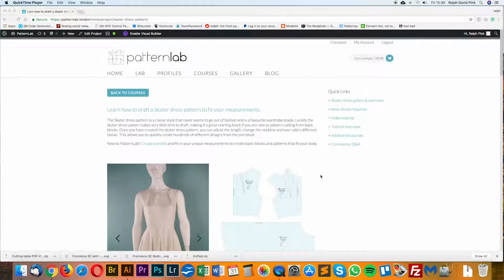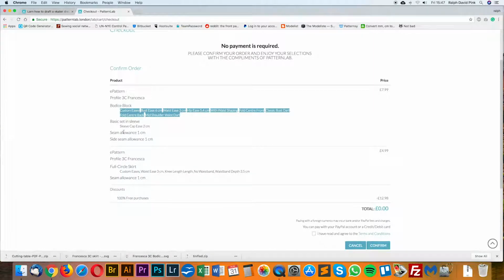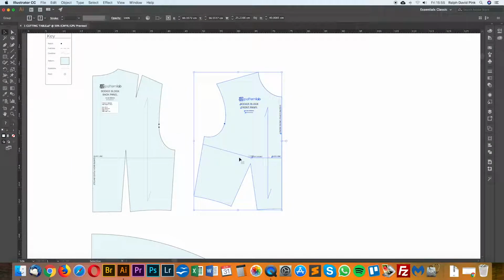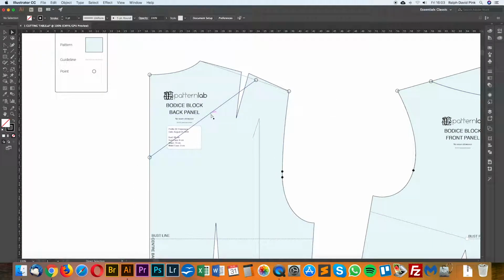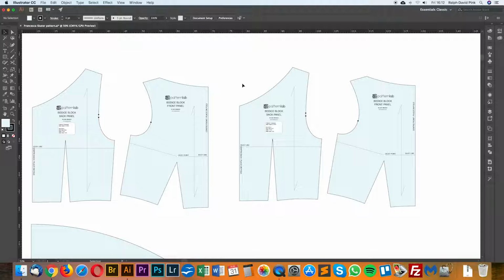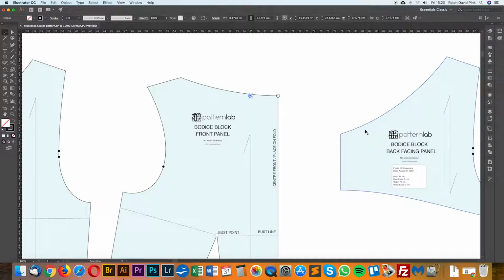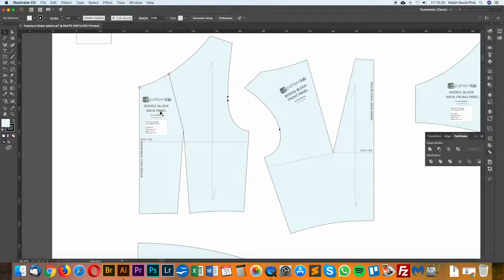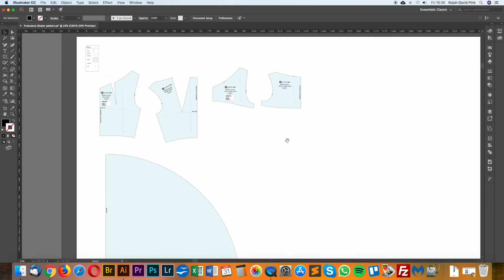Master Skater Dress Pattern Making in Adobe Illustrator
Unlock the secrets of creating a stunning skater dress pattern using Adobe Illustrator with our comprehensive tutorial! Whether you're a budding fashion designer, a DIY enthusiast, or a hobbyist looking to expand your skills, this video is your gateway to mastering pattern making in a digital format. Starting with a bodice basic block, we guide you through every step to design a skater dress that can be customised to any style you desire. From adjusting necklines to selecting the perfect hem, this tutorial offers you the flexibility to unleash your creativity with precision and ease.

👗 Discover how to transform a basic bodice block into a variety of skater dress designs quickly and efficiently. This tutorial is designed for all levels, ensuring a seamless learning experience even for those new to pattern making in Adobe Illustrator. Plus, we'll show you how to choose between standardised and bespoke basic blocks to match your needs perfectly, ensuring your designs fit just right.

By the end of this video, not only will you have a ready-to-use skater dress pattern, but you'll also gain the confidence to experiment and adapt your designs for any occasion. Don't miss out on this essential tutorial for every fashion-forward creator. Dive in now and start designing the dress of your dreams with Adobe Illustrator!

Additional Information:
Stay updated on the latest tips and tricks in fashion design and pattern making.

Problems Solved:
- Complex Pattern Making Simplified: Breaks down the complex process of pattern making into easy-to-follow steps in Adobe Illustrator.
- Customisation Challenges: Offers solutions for customising dress patterns to fit personal style preferences, including adjustments for necklines, sleeves, and hem lengths.
- Access to Tailor-Made Patterns: Provides links to resources for both standardised and bespoke basic blocks, solving the problem of starting a pattern from scratch.
- Learning Curve for Beginners: Tailors the tutorial for users of all skill levels, ensuring a smooth learning experience in digital pattern making.
- Design Versatility: Demonstrates how to leverage Adobe Illustrator for fashion design, offering viewers the skills to create a wide range of designs beyond just skater dresses.